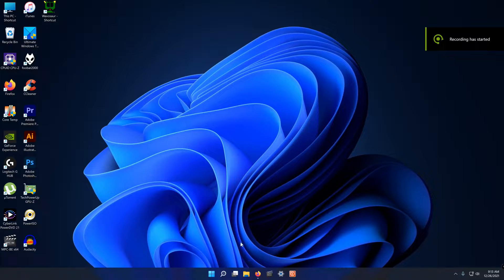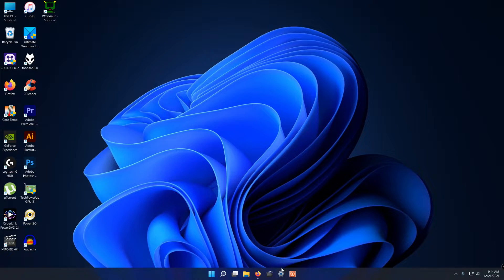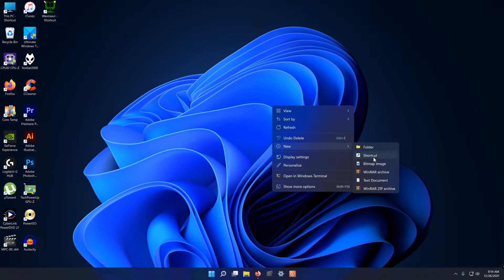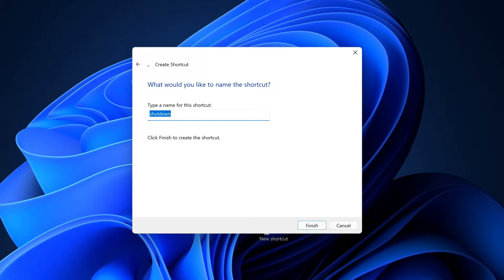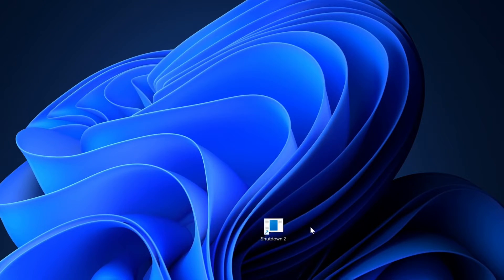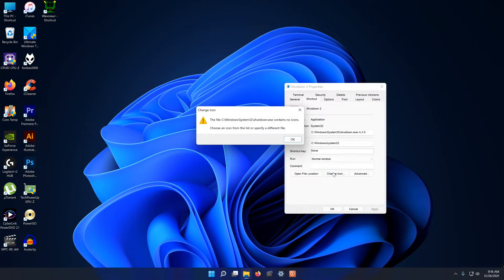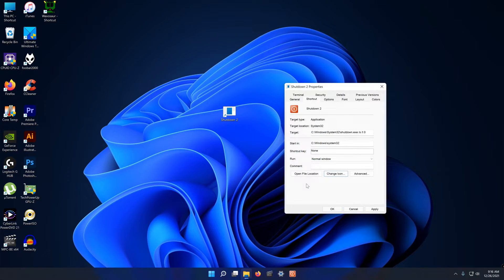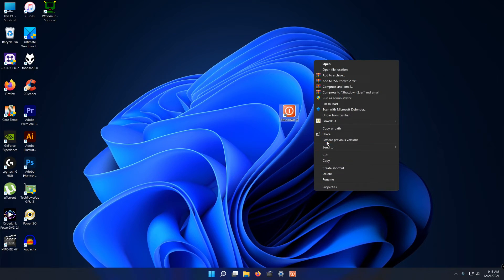How to Add a ONE-CLICK Shutdown button to the Windows 11 Taskbar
Add a one-click Shutdown icon to the Win 11 taskbar with this fast and easy tutorial.
Cut & Paste code- shutdown /s /t 0
Restart command = shutdown /r /t 0
Sleep code- C\Windows\System32\rundll32.exe powrprof.dll,SetSuspendState